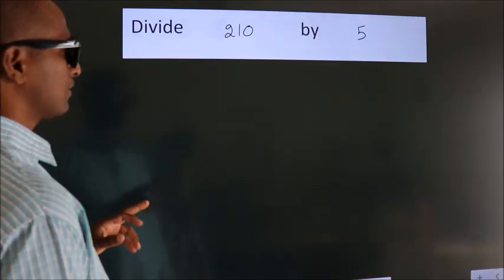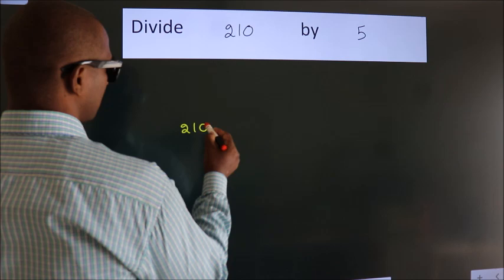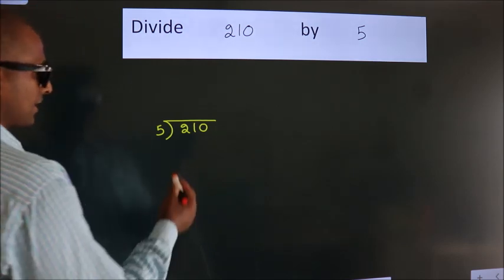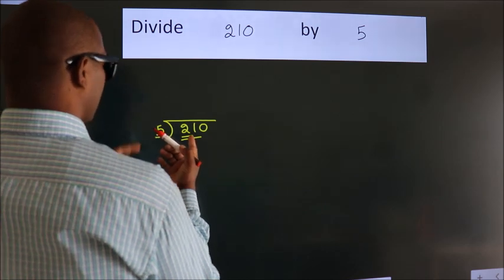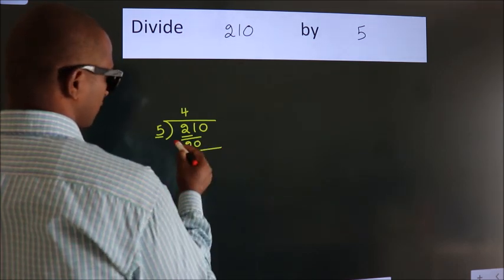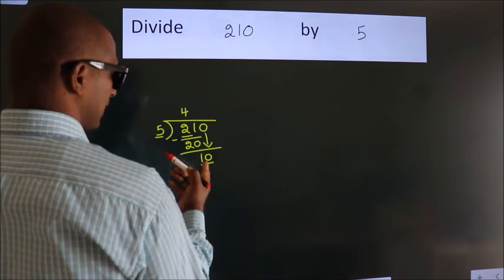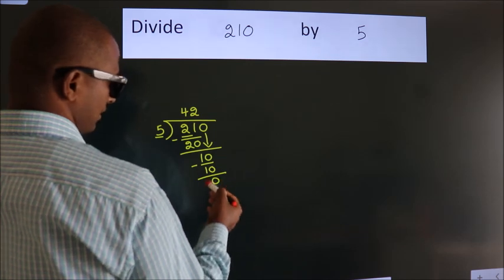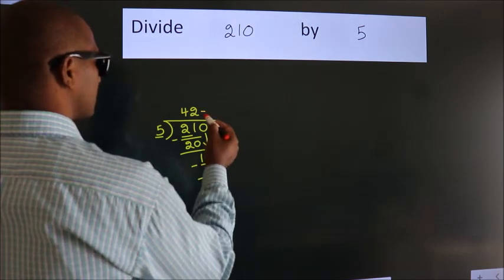Divide 210 by 5 Divide completely